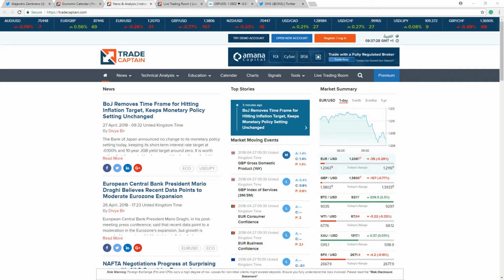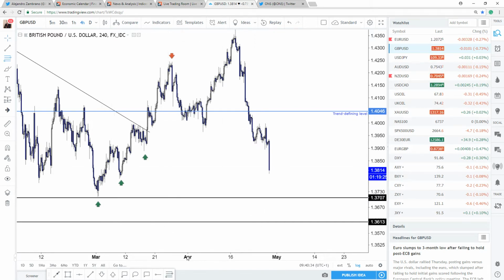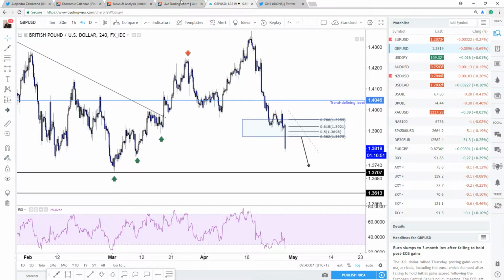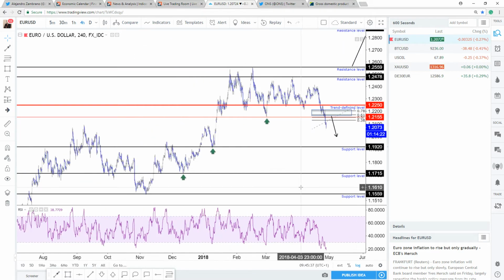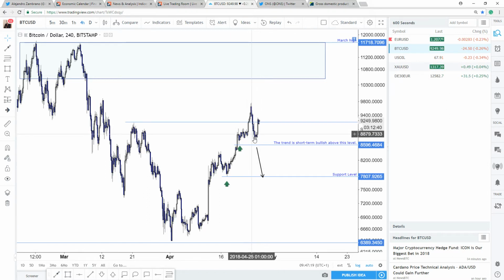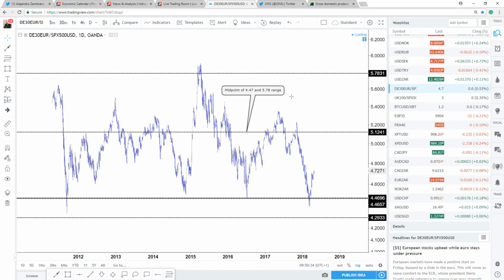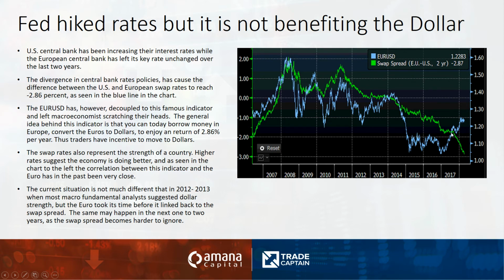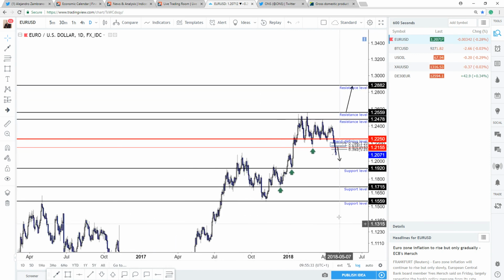Market Update: Bitcoin, EUR/USD, Gold prices, Crude oil prices, and DAX 30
Join this free webinar, starting at 9:00 GMT, as we provide our view on the EUR/USD, Bitcoin, Gold, Crude oil, and the DAX 30.